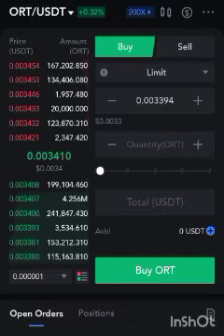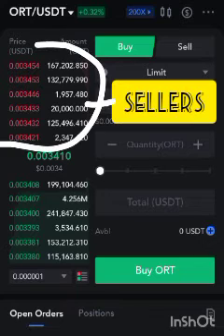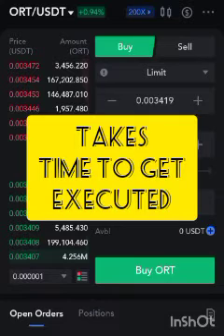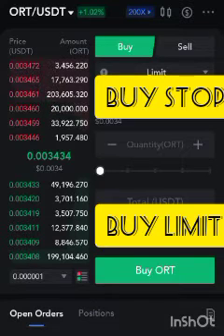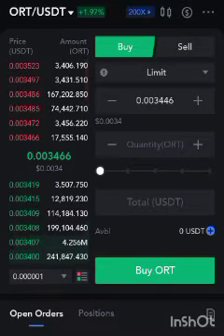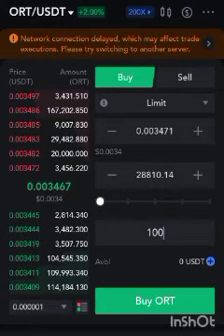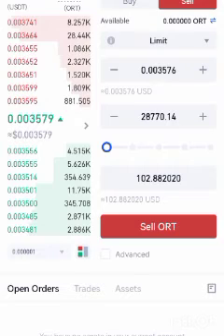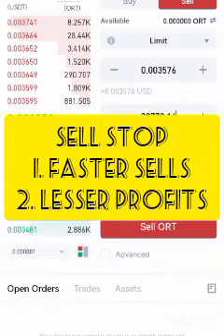"Optimize Crypto Inter-Exchange Arbitrage: Mastering Limit and Stop Orders for Spot Market Trading"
Unlock the full potential of crypto inter-exchange arbitrage by mastering limit and stop orders on the spot market. Gain the knowledge and skills to accurately price your orders, ensuring maximum profitability in your trades. Our platform provides valuable insights and resources to help you navigate the intricacies of limit and stop orders, empowering you to make informed decisions and capitalize on your trading strategy. Start maximizing your arbitrage opportunities today and elevate your trading game to new heights.

Join $MOMM WhatsApp group for money making updates. Get your PayPal, Payoneer, Payeer, perfect money, Skrill and Neteller funds.